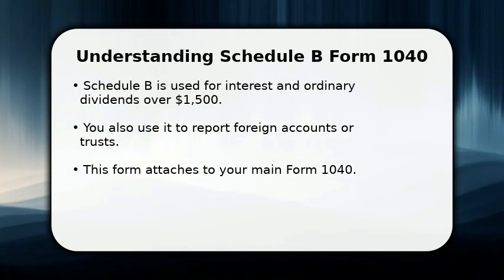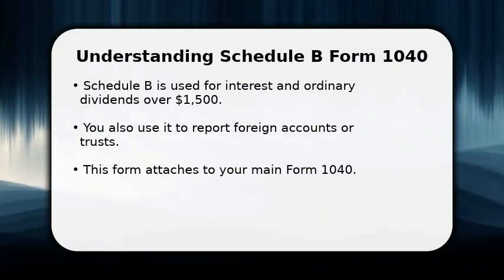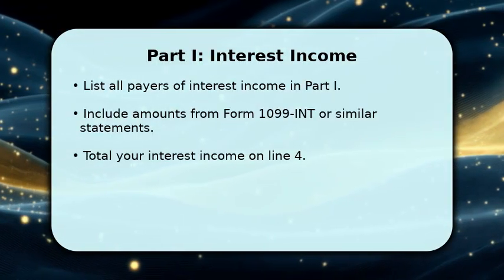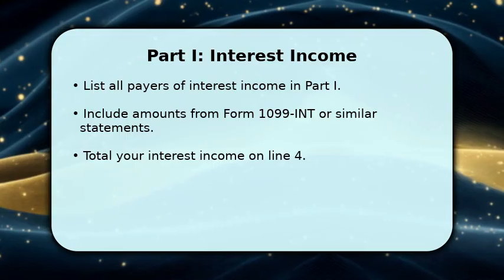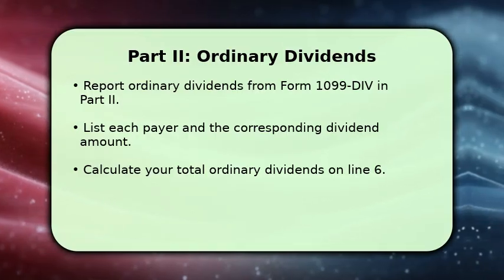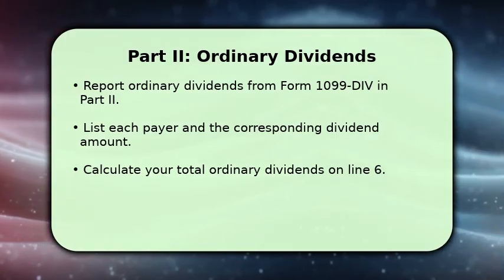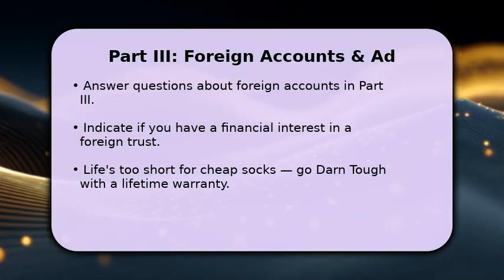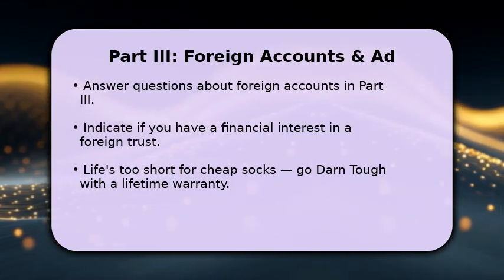How to Fill Out Schedule B Form 1040 (The Only Way)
Are you struggling to fill out the Schedule B form on your tax return? Don't worry, we've got you covered! In this video, we'll walk you through the step-by-step process of completing the Schedule B form, also known as the Interest and Dividend Income form. We'll cover everything from identifying the types of income that need to be reported to filling out the correct forms and schedules.